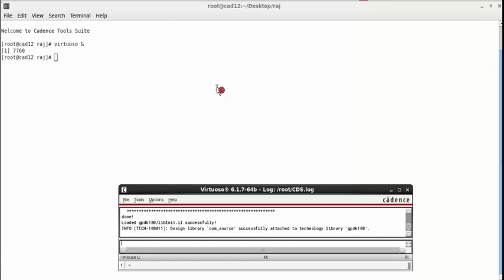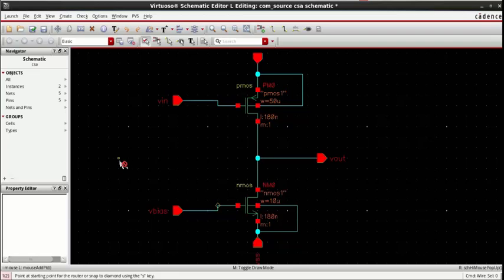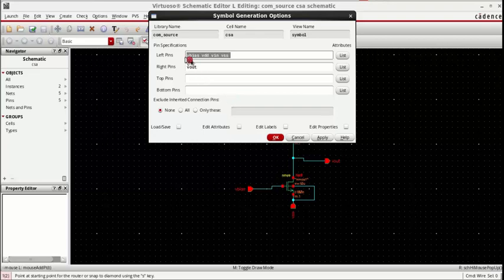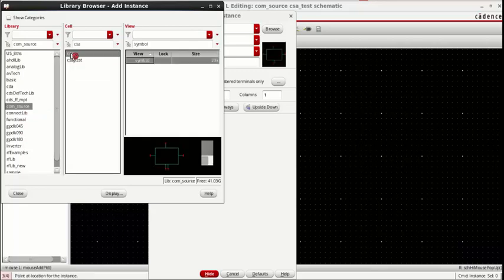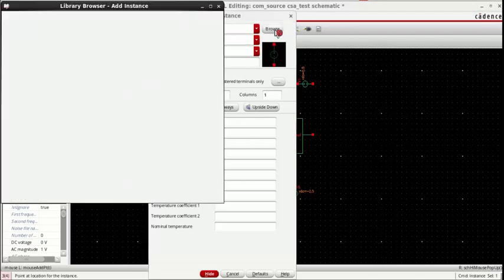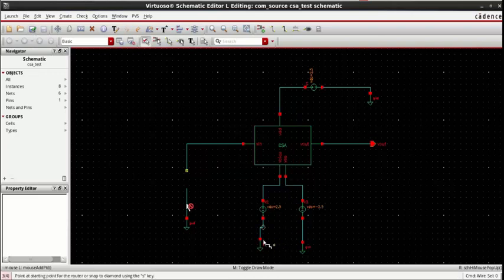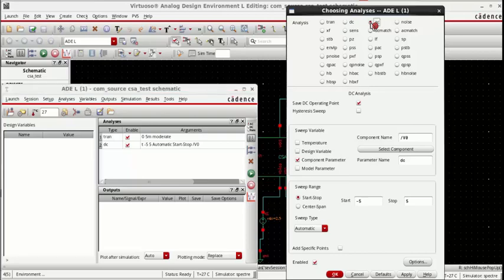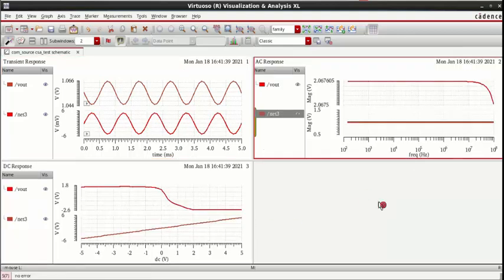VLSI Lab, Part B, Common Source Amplifier Simulation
In this video, Common Source Amplifier schematic design and pre - layout simulation is performed using Cadence tool